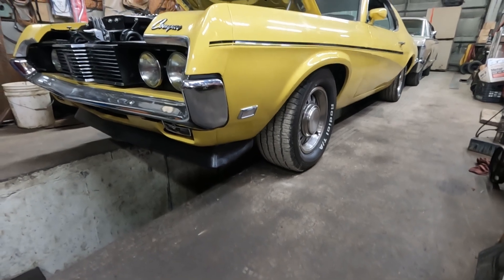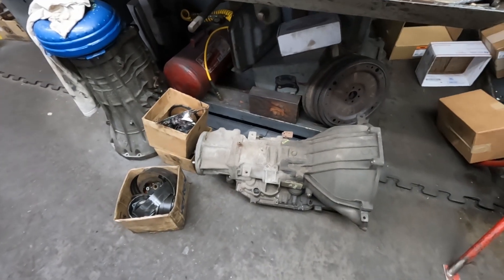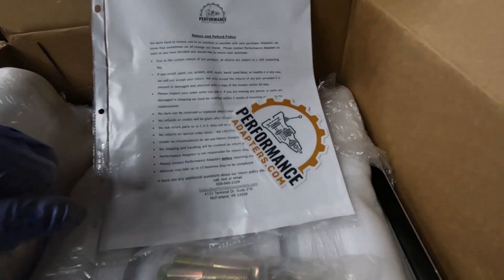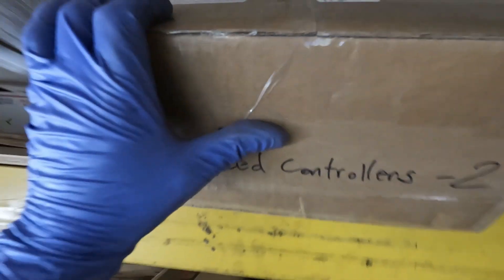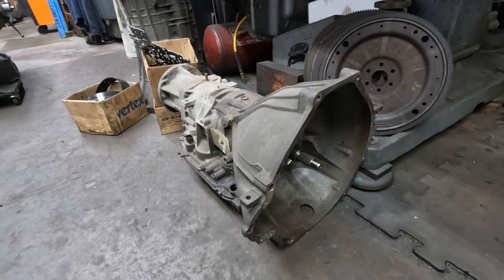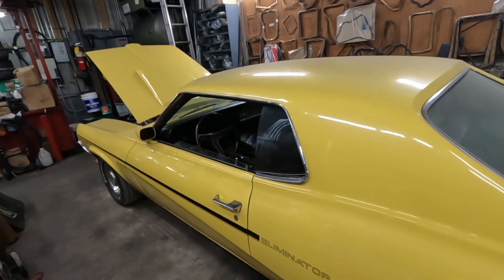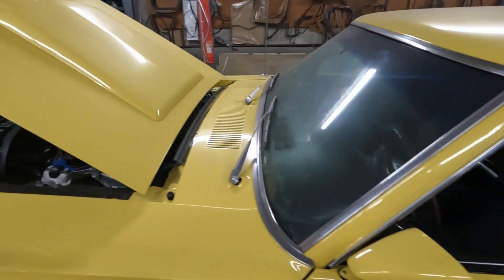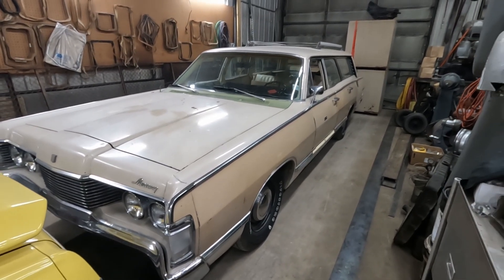Ford 4R70w into 69 Cougar Eliminator with 445 FE. Part 1.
Performing an overdrive swap into a 69 Mercury Cougar introduction. In future episodes: Rebuilding a 4R70w transmission with some upgrades. Installation using an adaptor plate to mount this trans behind a Ford 390 stroked to 445. Installing the stand-alone transmission control module to operate the transmission.